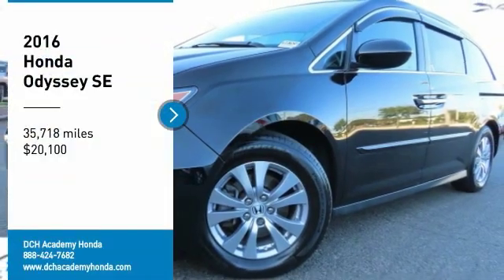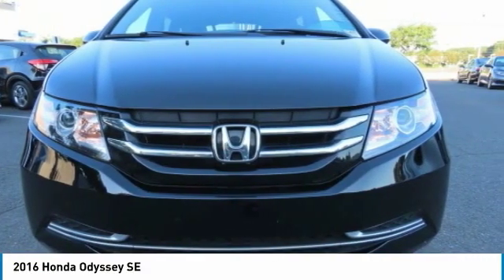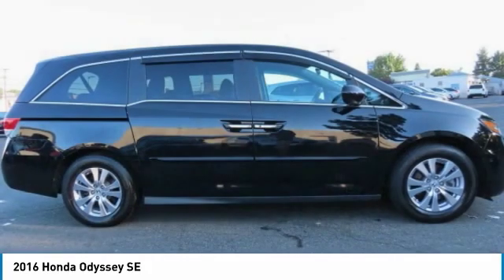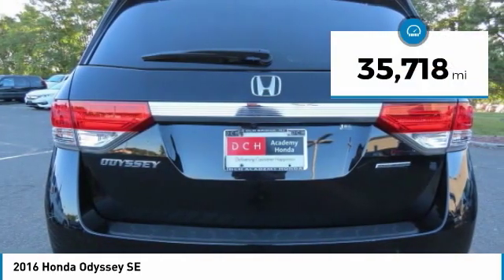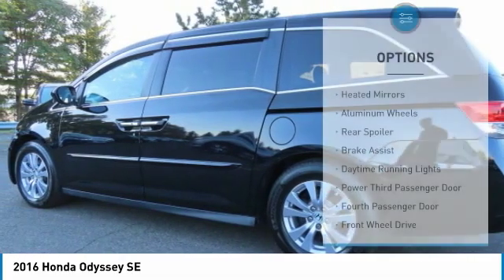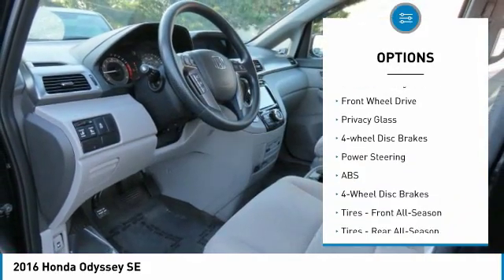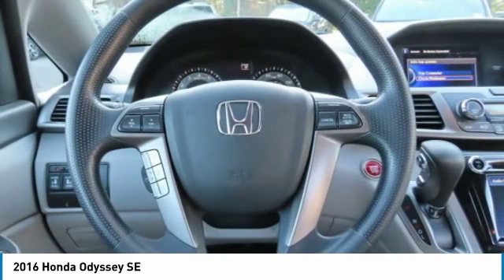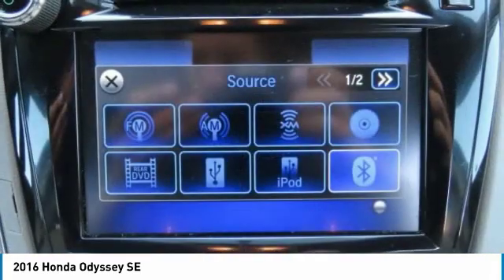2016 Honda Odyssey AHR7658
2016 HONDA ODYSSEY Old Bridge, NJ
Stock# AHR7658

IIHS Top Safety Pick. Only 35,718 Miles! Boasts 28 Highway MPG and 19 City MPG! This Honda Odyssey boasts a Regular Unleaded V-6 3.5 L/212 engine powering this Automatic transmission. Window Grid Antenna, Wheels: 17  x 7  Alloy, VSA Electronic Stability Control (ESC).

* This Honda Odyssey Features the Following Options *
Vinyl Door Trim Insert, Valet Function, Urethane Gear Shift Knob, Trip computer, Transmission: 6-Speed Automatic, Transmission w/Driver Selectable Mode, Tires: P235/65R17 103T AS, Tailgate/Rear Door Lock Included w/Power Door Locks, Systems Monitor, Strut Front Suspension w/Coil Springs.

* This Honda Odyssey is a Superstar! *
IIHS Top Safety Pick, KBB.com Best Buy Awards Winner Minivan, KBB.com 16 Best Family Cars Minivan, KBB.com Brand Image Awards.

Live a little- stop by DCH Academy Honda located at 1101 US Highway 9, Old Bridge, NJ 08857 to make this car yours today!